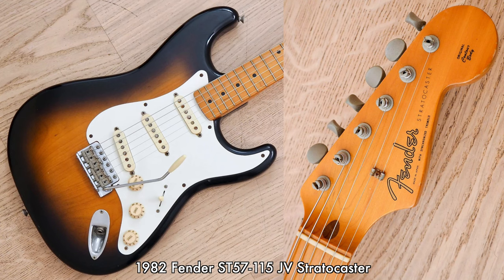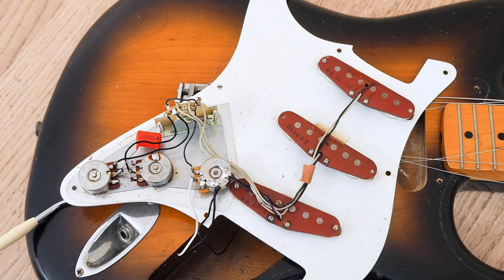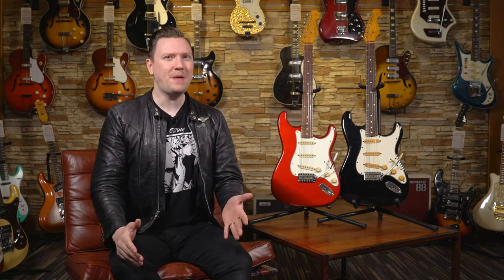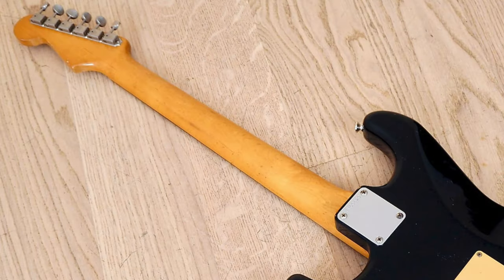MIJ SUPPLEMENTAL #3: Fender Japan Model Tiers & the 1983 Catalog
In this episode of MIJ SUPPLEMENTAL, we'll be taking a look at the differences between early MIJ model tiers including finishes, electronics and hardware complement, and identification. We'll be using the info we've gleaned from seeking out these guitars as well as the 1983 Fender Japan catalog.